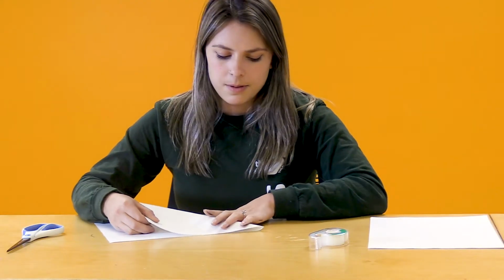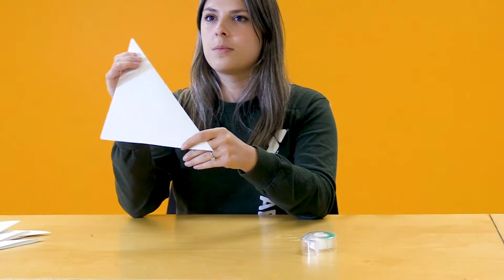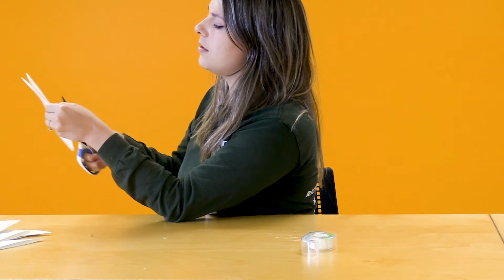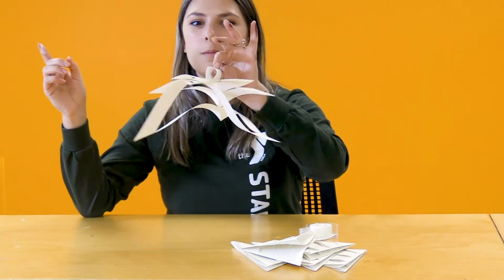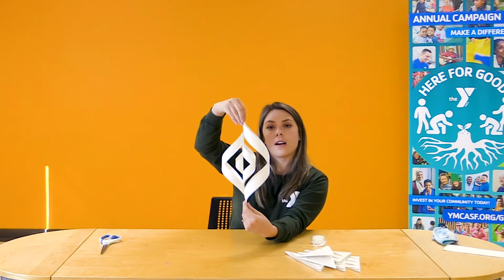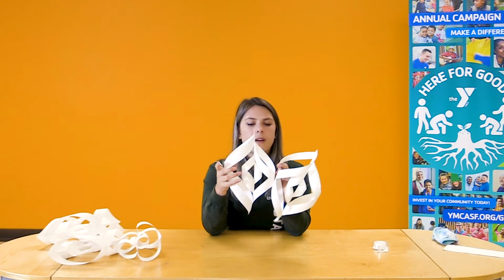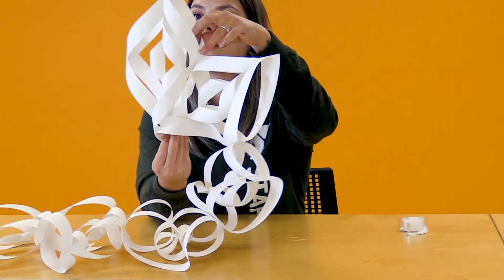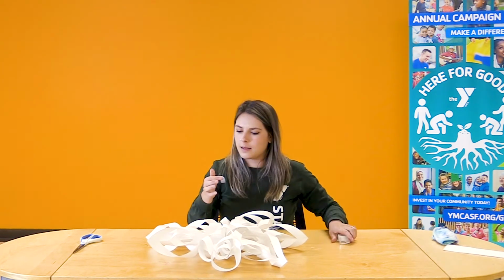Art with Alex: Giant 3D Snowflake - Classrooms for All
Welcome to Classrooms for All! In this class our instructor Alex leads youth through a variety of arts and crafts activities that can be done with basic supplies and items that can be found around your home. This class is designed for 3rd grade and up but is appropriate for all levels.

We have new Classrooms for All content every week! Youtube @ M, W, F and Classrooms for All LIVE classes @ M-F, and on local access channel 29 @ M & F. For more information and class schedules,